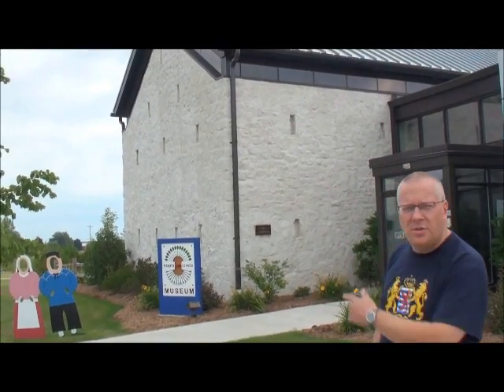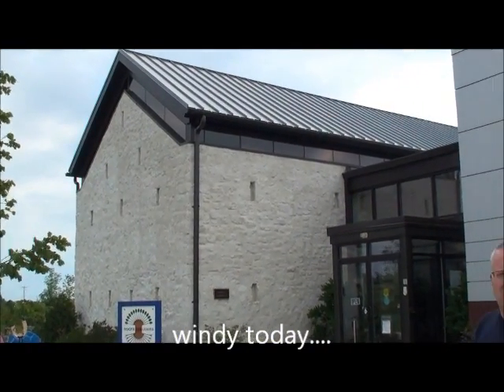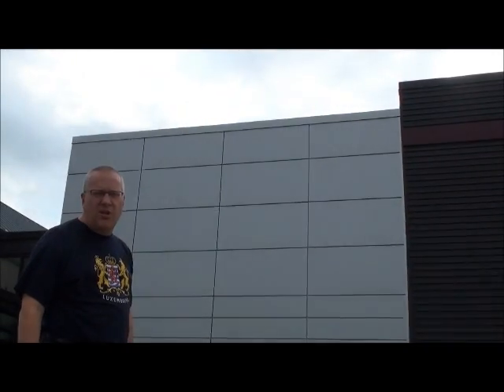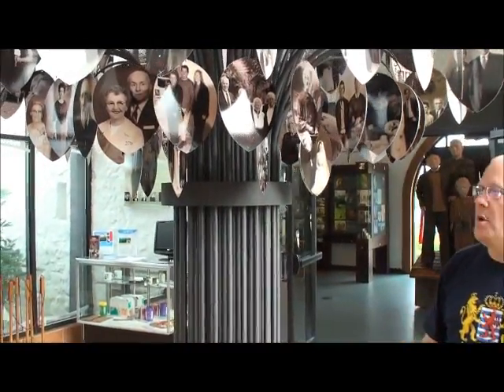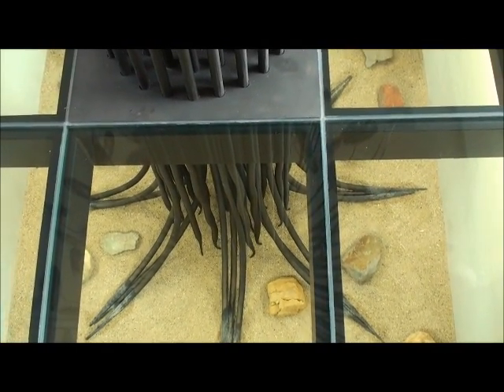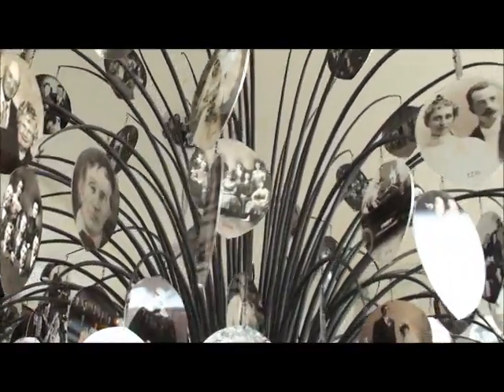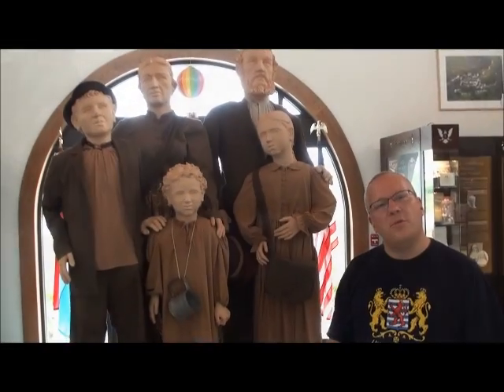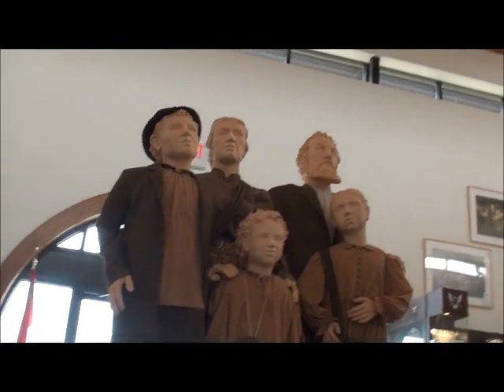Short tour of the LACC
Enjoy a short tour of the Luxembourg American Cultural Center & Museum...to see more and to get a detailled tour, visit us in Belgium, WI (USA)